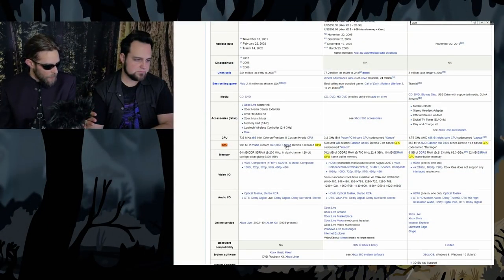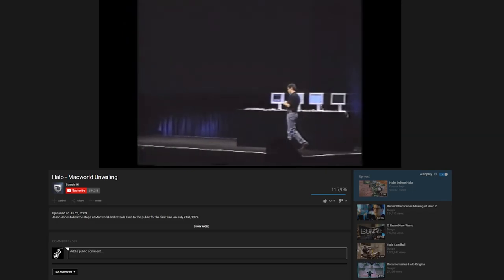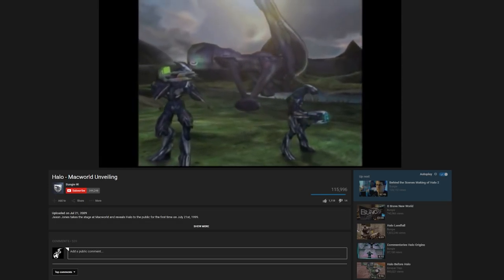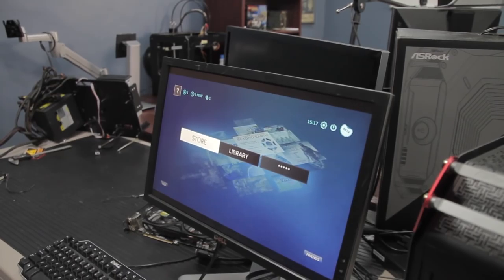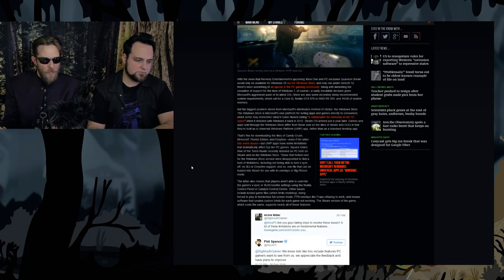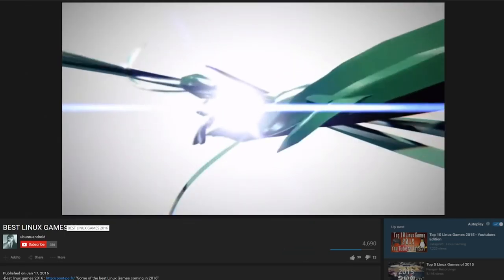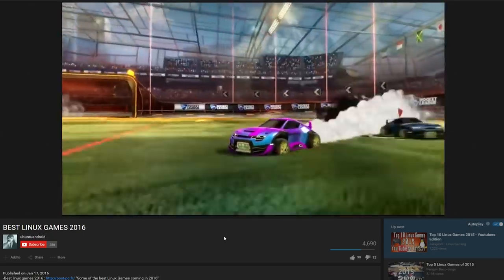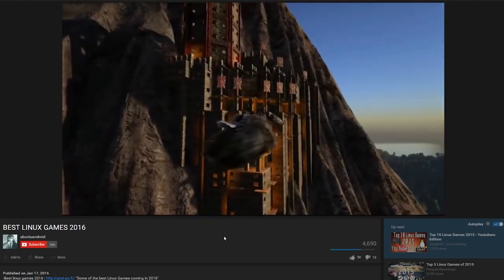Microsoft is F*cking the PC Gaming Community: The History & Future | Rant:30